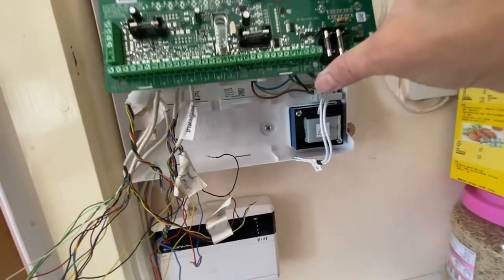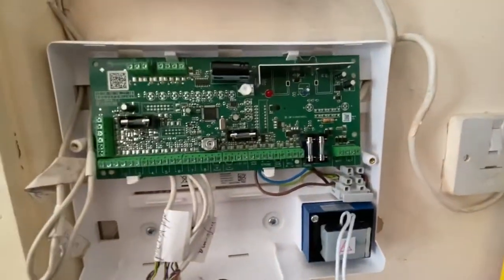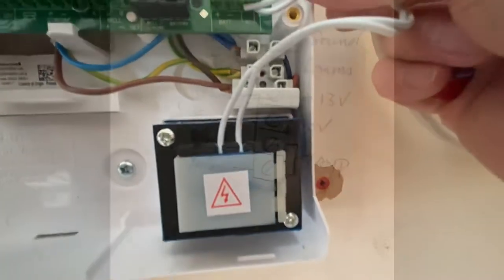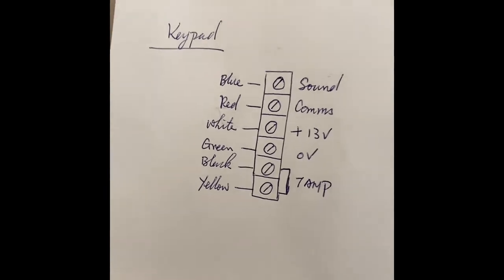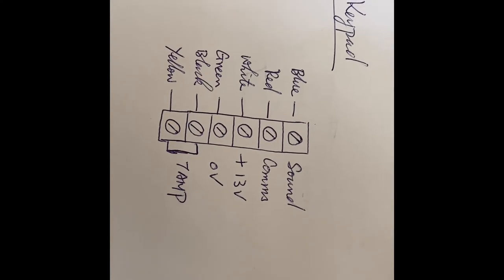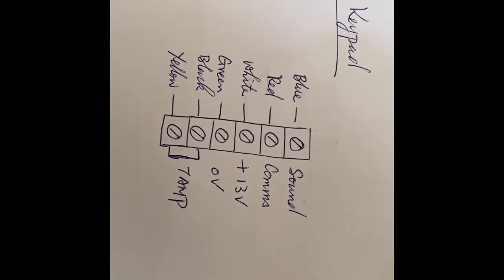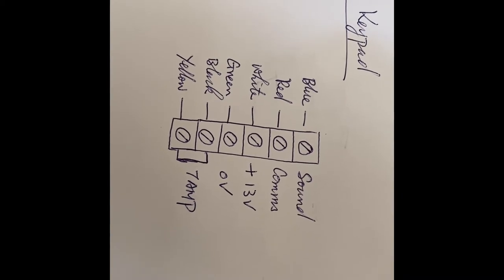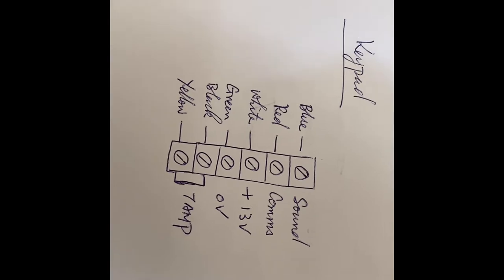How to install A Burglar alarm control panel 1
Honeywell G4 Accenta